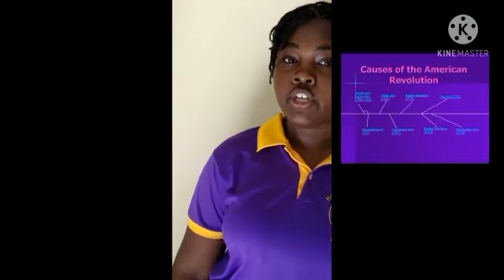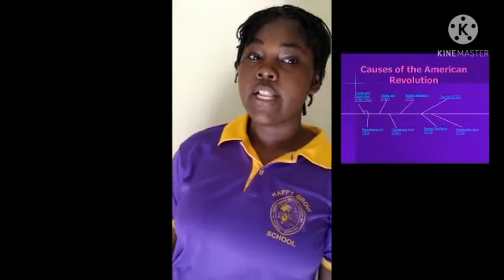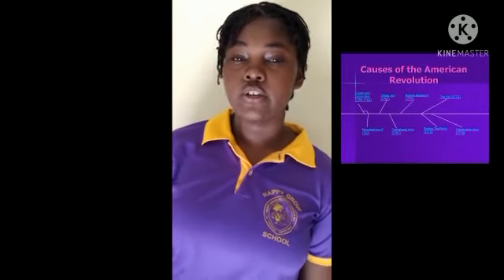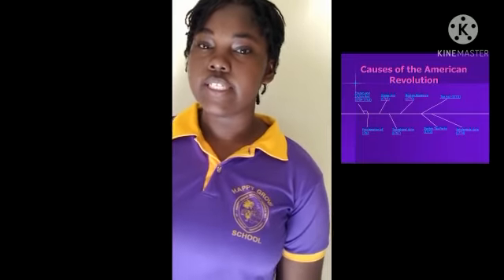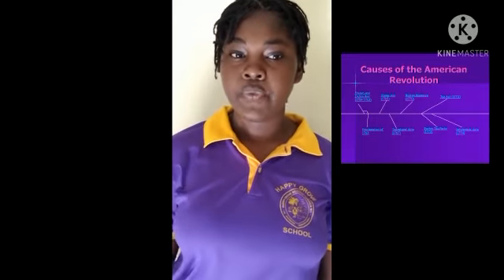The American Revolution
This video was made by fellow classmates, it is based on the topic the American Revolution or as most Americans would know it the "Revolutionary War".

It includes the definition of the term, major acts/ laws that launched the revolution, the declaration of independence etc.